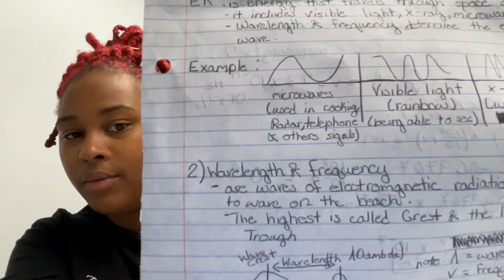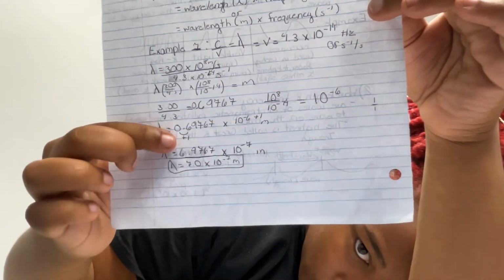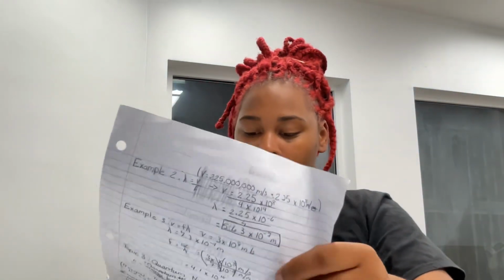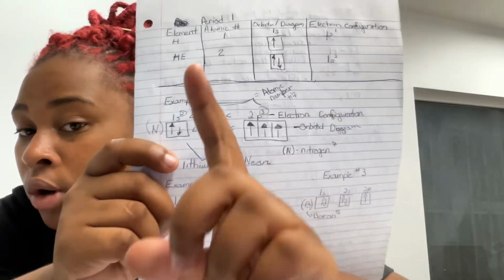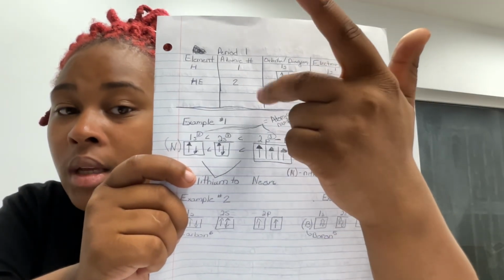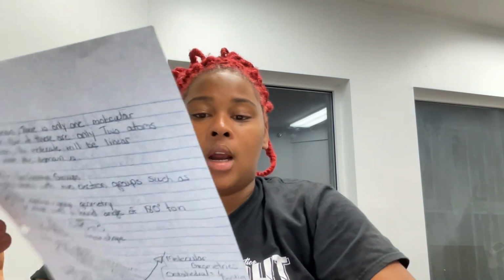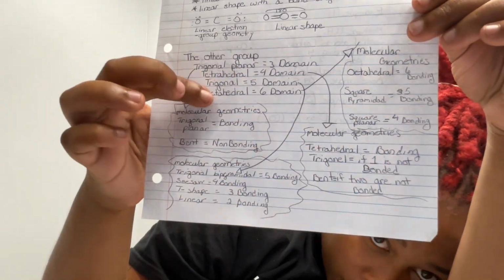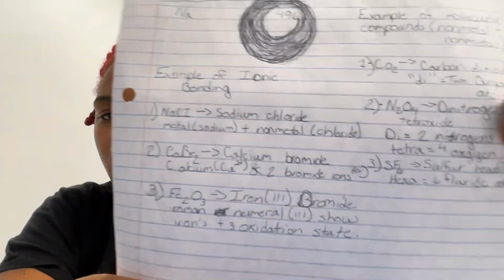October 17, 2025